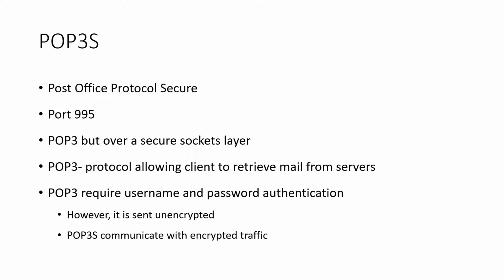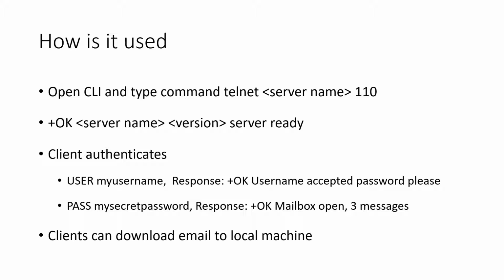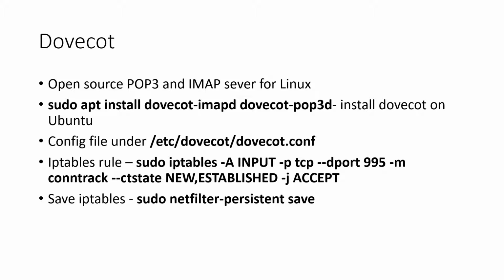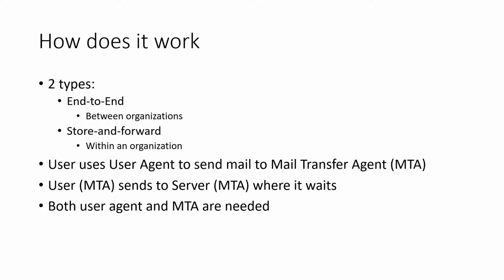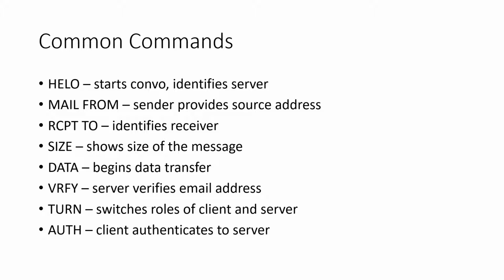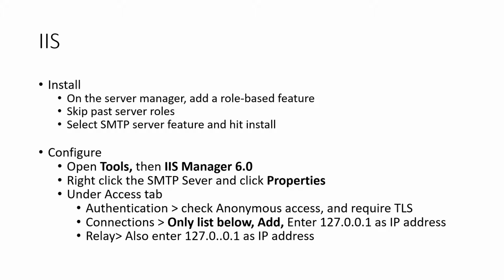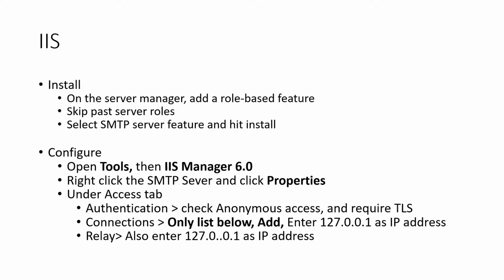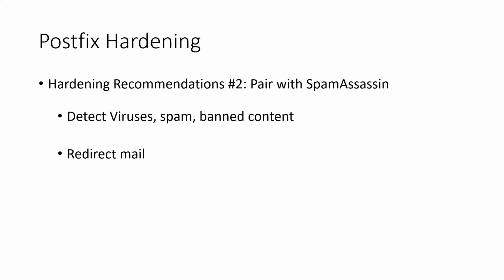POP3S&SMTPS video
This video talks about the Internet protocols used for email, how they work, how to implement them and secure them